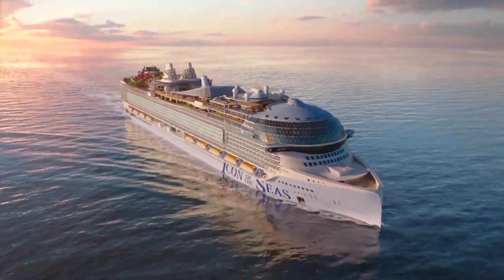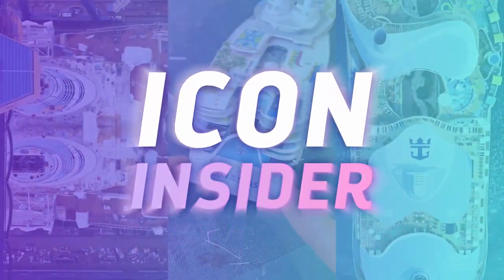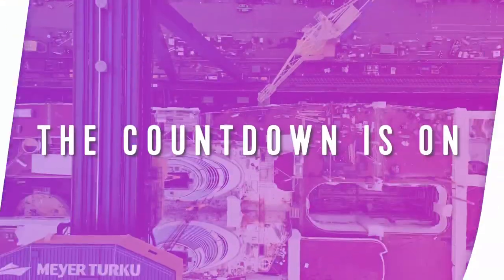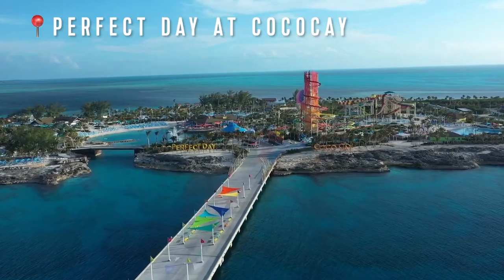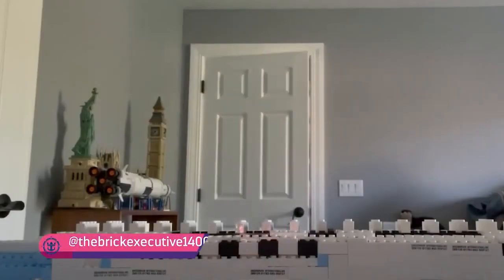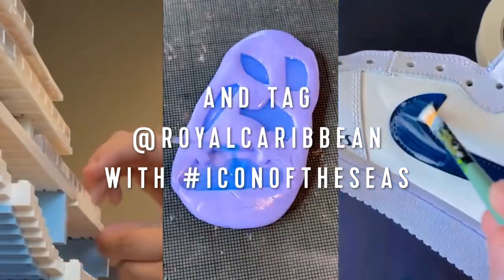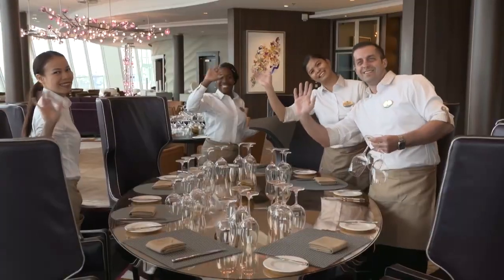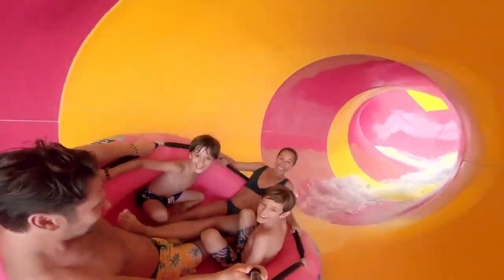Icon of the Seas Insider Updates- Episode 1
Here is your exclusive insider updates on Icon of the Seas, Royal Caribbean's newest and also the worlds largest cruise ship. Icon of the seas debuts January 27, 2023. It will feature over 40 dining options and all new shows and features including the most slides at sea, the most pools at sea, and all new neighborhoods.